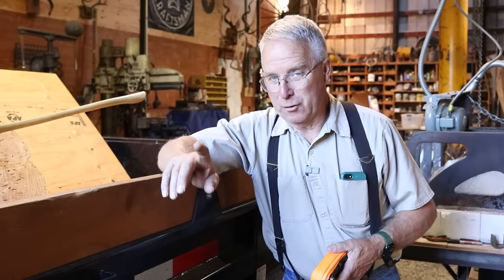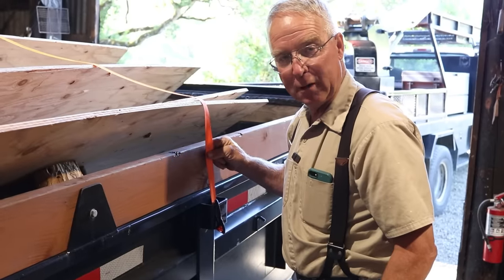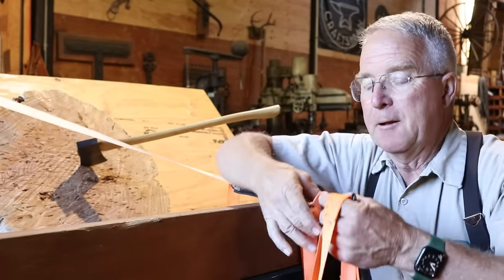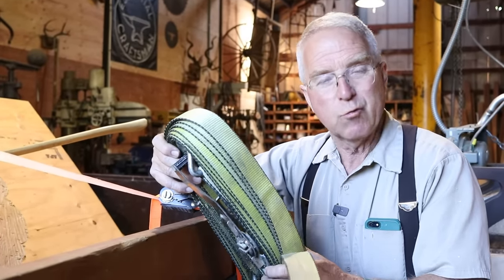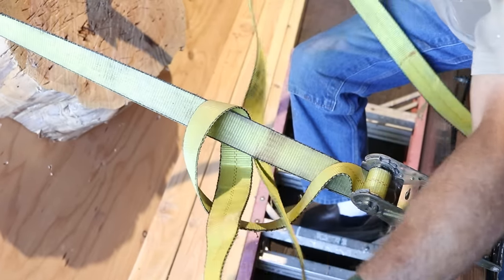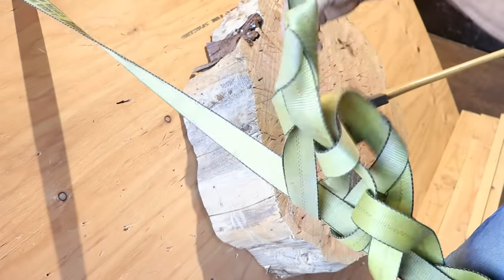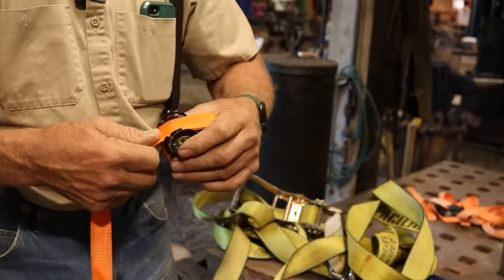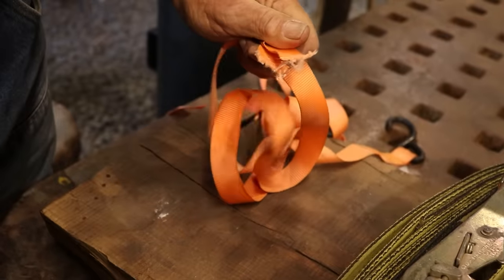7 Ratchet Strap Pro Tips